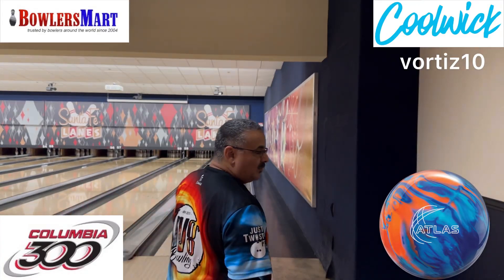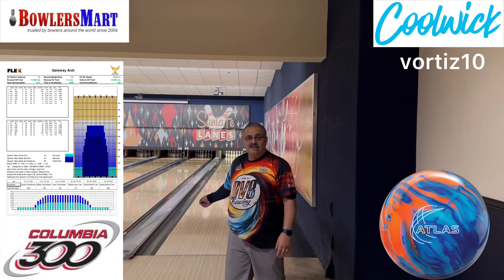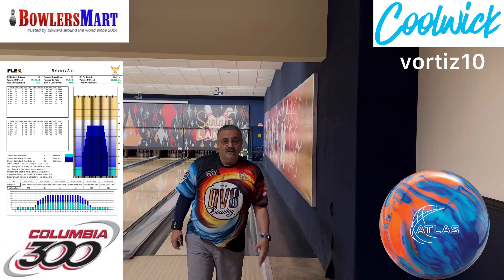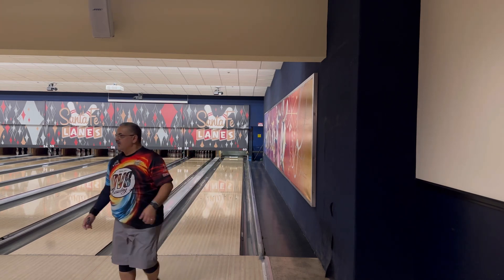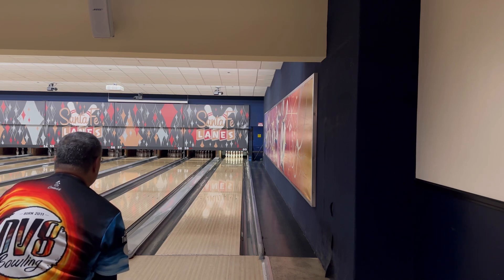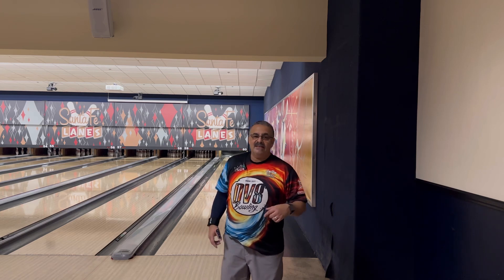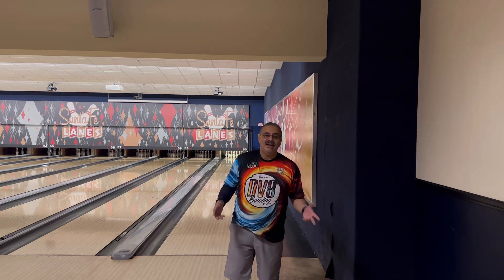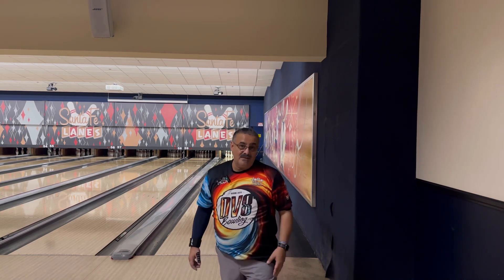Columbia 300 ATLAS HYBRID all shots included no editing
Coolwick code: vortiz10